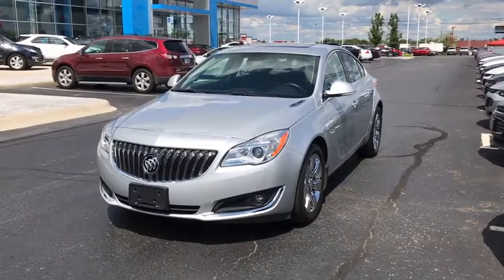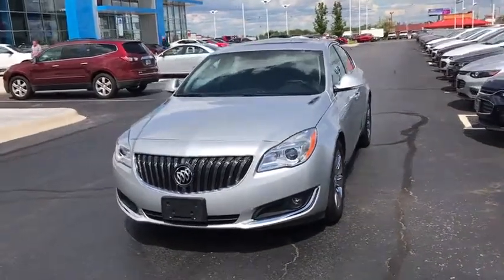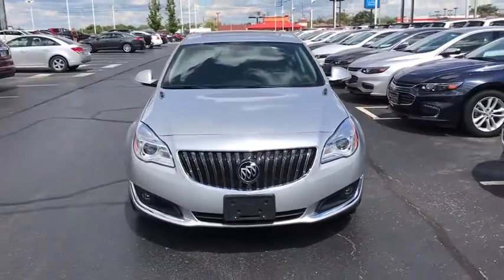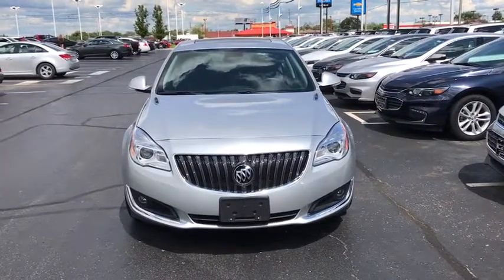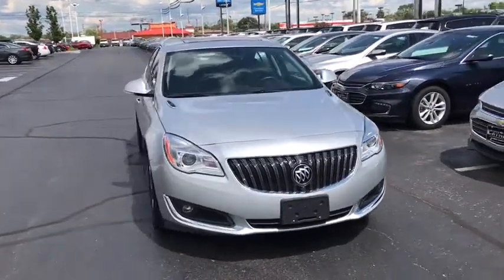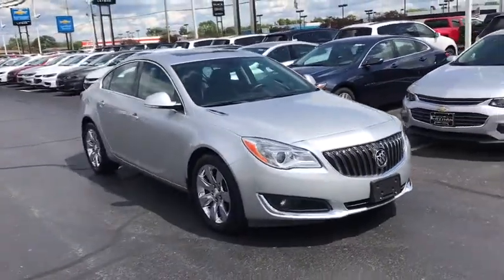2015 Buick Regal Columbus, London, Springfield, Hilliard, Dublin, OH F9135142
2015 Buick Regal

New Price! 2015 Buick FWD Regal Turbo/e-Assist Premium 1 Quicksilver Metallic 6-Speed Automatic Odometer is 1938 miles below market average! Clean CARFAX.